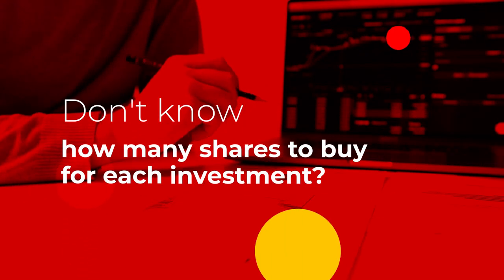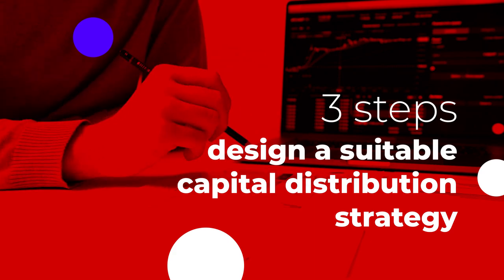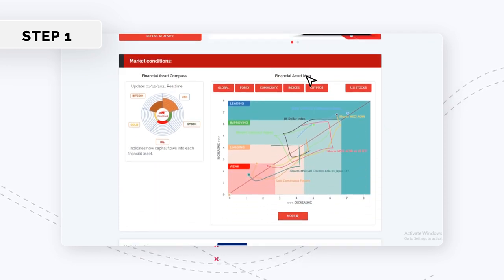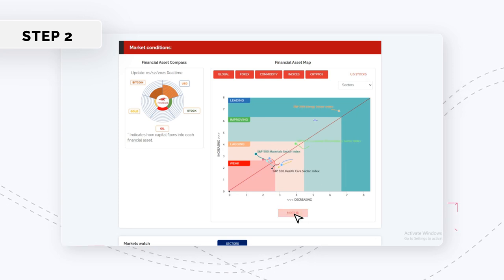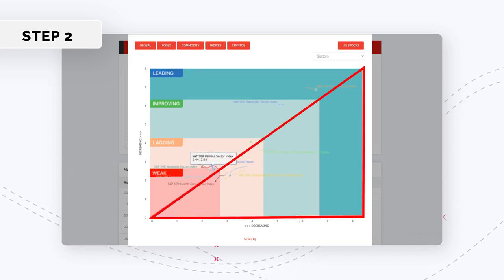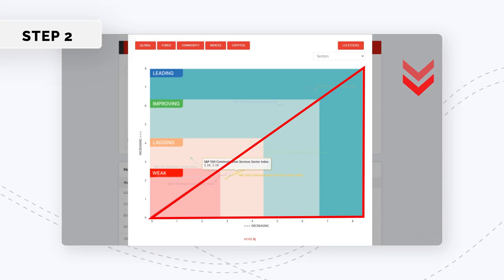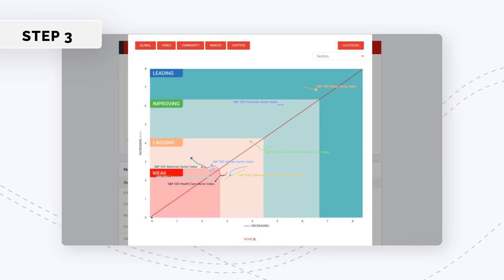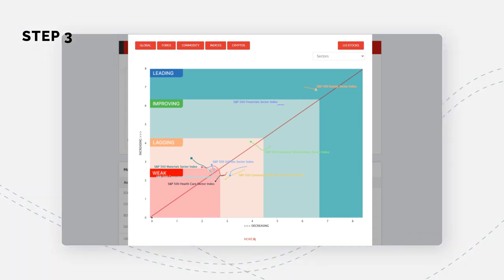Finashark ENG knowhow 2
Welcome to Finashark - The professional A.I analysing.
Don't know how many shares to buy for each investment?
Here’s how in 3 steps you can design a suitable capital distribution strategy when investing in securities.
Step 1: From Finashark’s homepage, click on the "Smart Money Analysis” tab.
In the tool, scroll down to market conditions, where you can see the Financial Asset Compass and the Financial Asset Map.
Step 2: Select the asset you wish to invest in.
Here, the bottom left half of the triangle represents bullish expectations. Meanwhile, the right half of the triangle from the top indicates bearish expectations.

Step 3: Depending on your expectations on the position and path of each industry group, you can develop an appropriate distribution strategy. We should focus on increasing capital to industries that are in recovery and growth zones, and decreasing or taking profits when the sector moves sideways to the leading zone.
After choosing your preferred industry groups, you can select stocks in each industry and establish a suitable investment strategy.